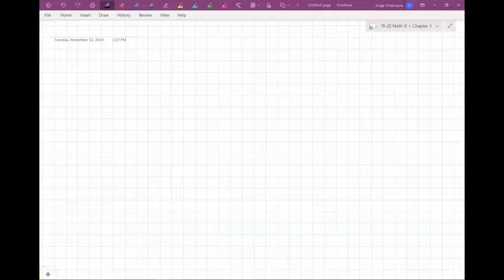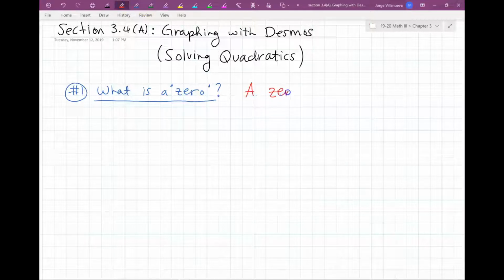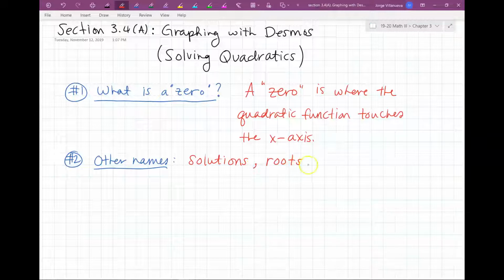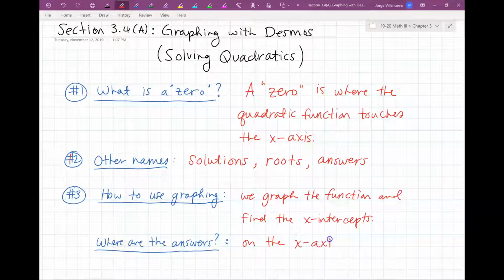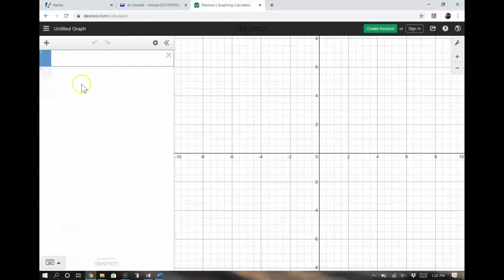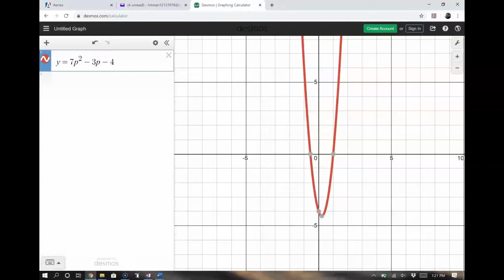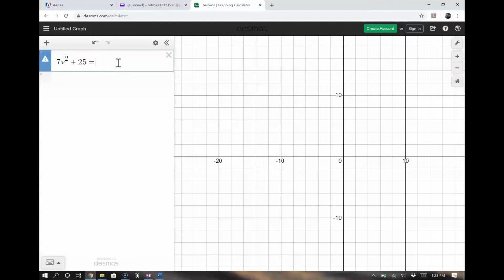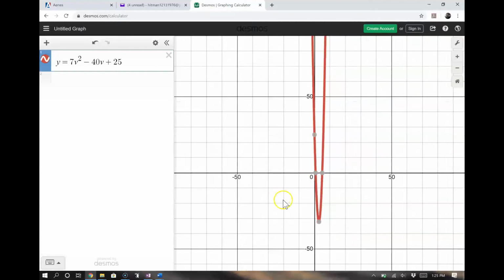Section 3.4(A): Solving Quadratics Using DESMOS